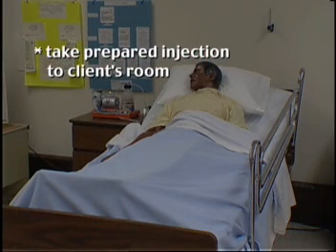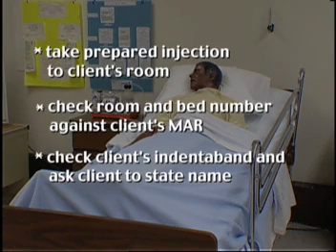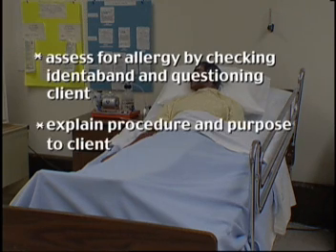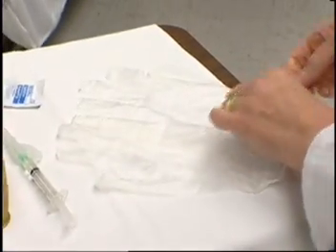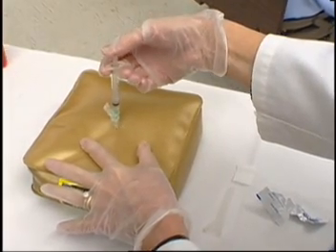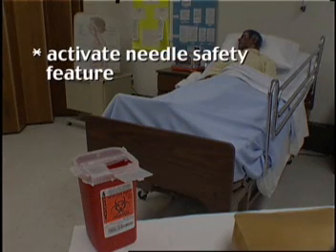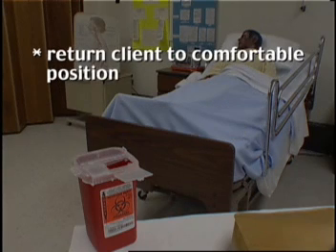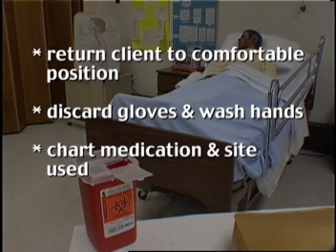Administer (IntraMuscular) IM Injections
This video shows how to do an IM (intramuscular) Injection.